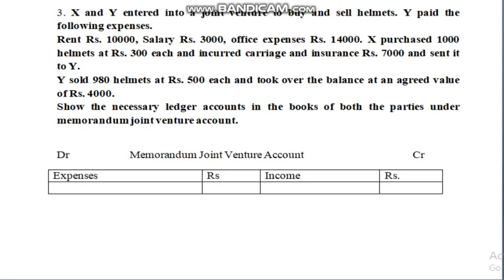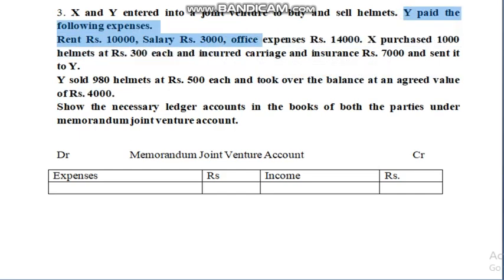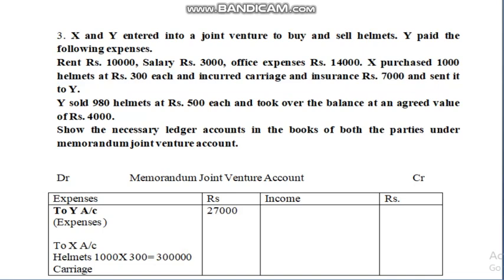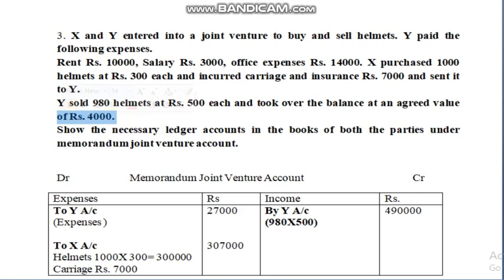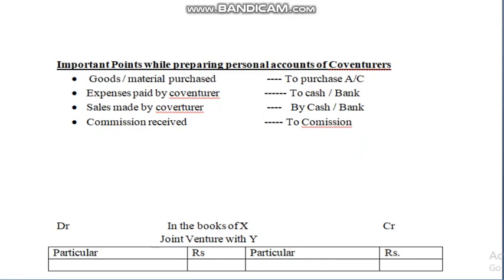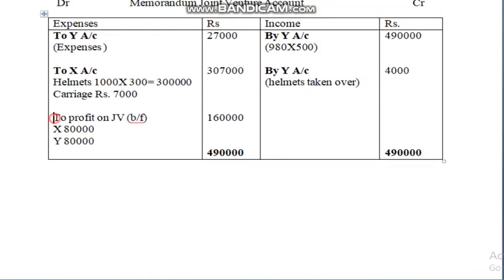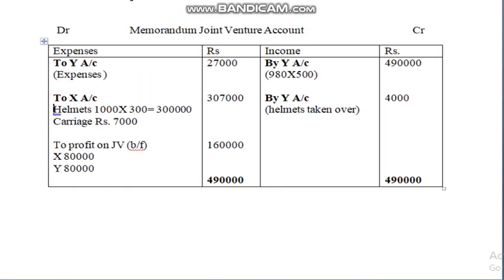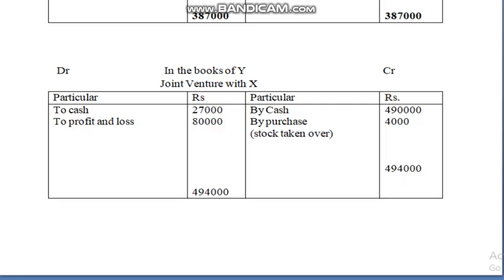Memorandum joint venture problem 3